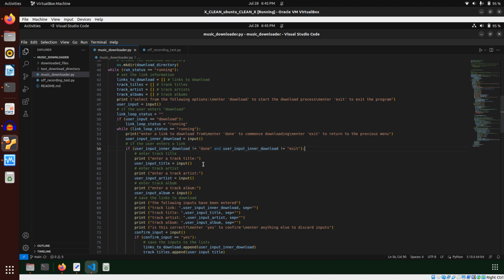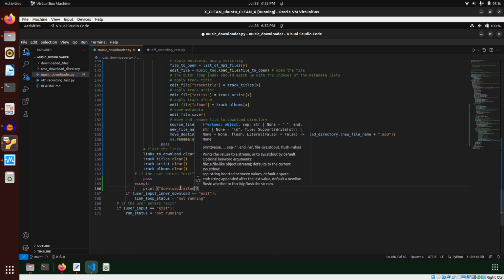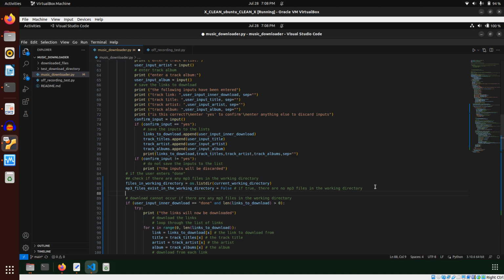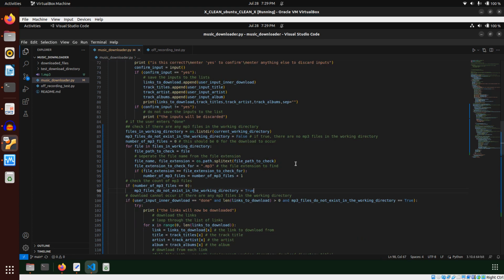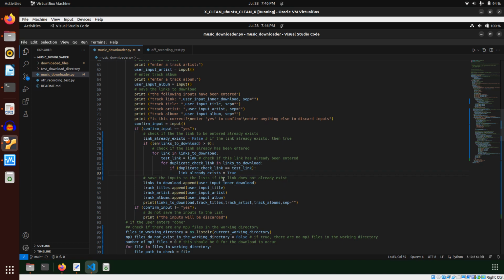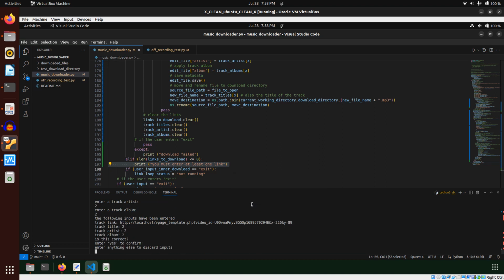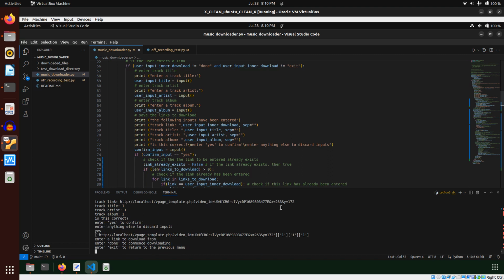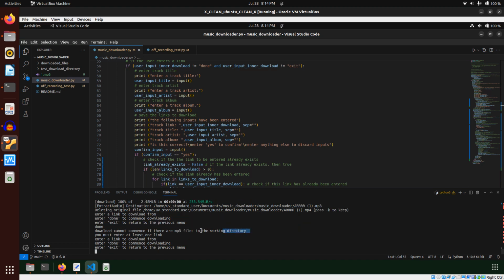How to make a music downloader | part 4 - error handling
How to make a music downloader